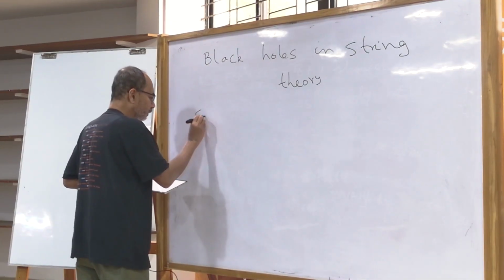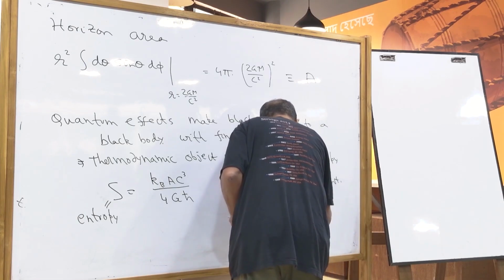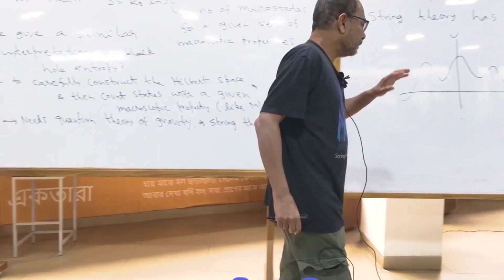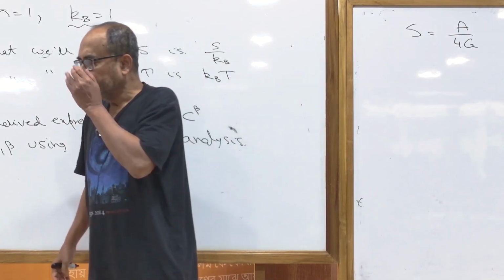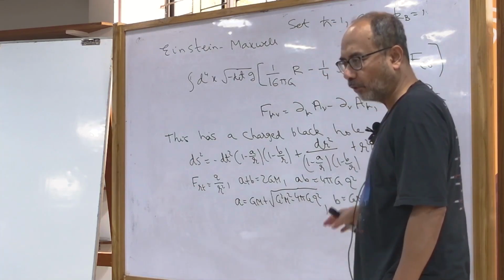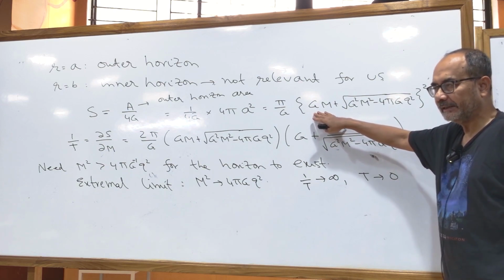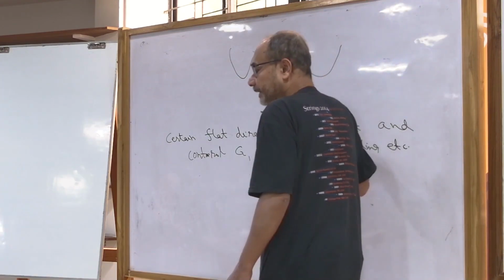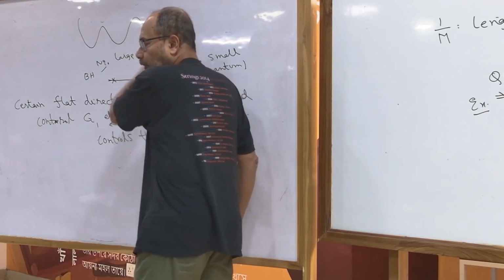Black Holes in String Theory 1 | Prof. Ashoke Sen (ICTS) | JNI Winter School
Title: Black Holes in String Theory
Lecture No: 1
Instructor: Prof. Ashoke Sen (ICTS, India)

The Abdus Salam International Centre for Theoretical Physics (ICTP) and BRAC University organised the Jamal Nazrul Islam Memorial Winter School 2025. Under the theme “Exploring the Mathematics of the Universe,” this landmark event brought world-class experts to BRAC University’s Residential Campus (Preschool: Jan 19–23; Main School: Jan 28–Feb 3) to teach cutting-edge methods in cosmology, string theory, black holes, information paradox, and holography.

Prof. Ashoke Sen is a renowned theoretical physicist and expert in string theory. His research spans S-duality, black hole entropy, and superstring perturbation theory. Awards include the G.D. Birla Award, TWAS Prize, Infosys Prize in Mathematical Sciences, Breakthrough Prize in Fundamental Physics, Padma Bhushan, and Dirac Medal.